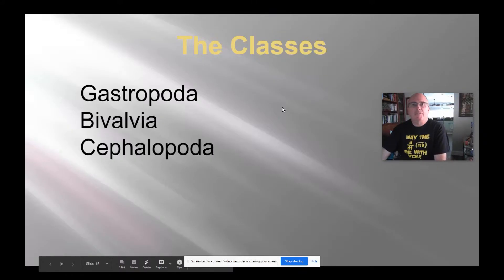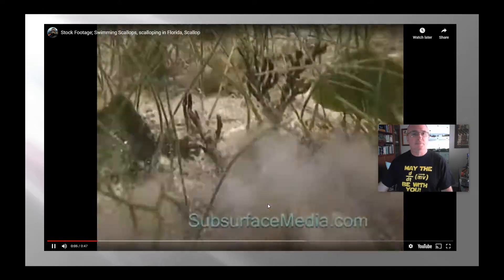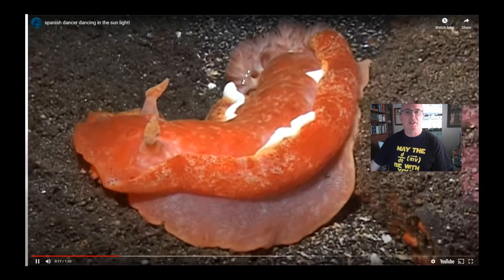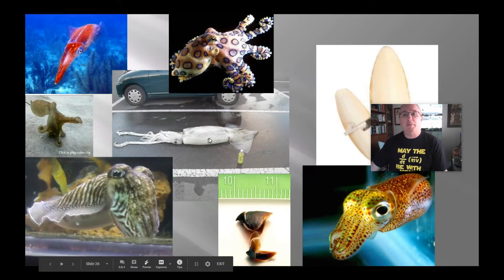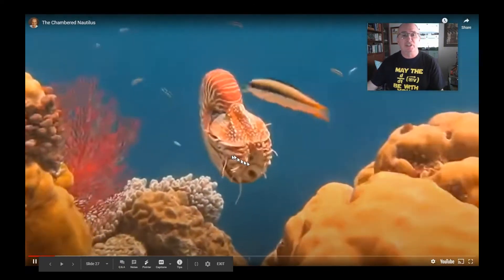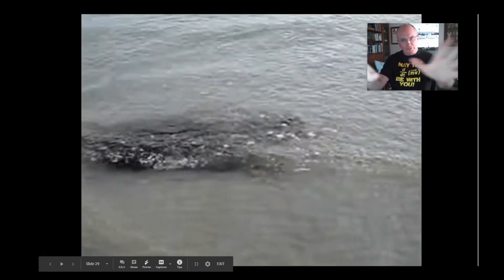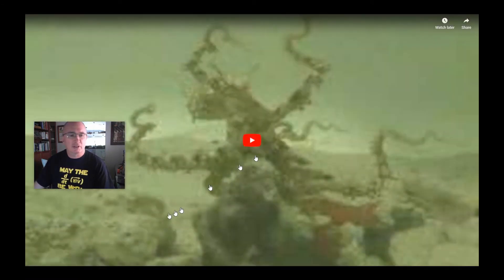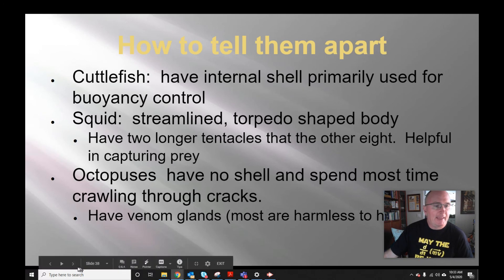2020 05 04 Class Of Mollusca